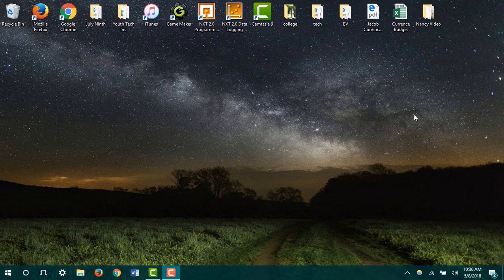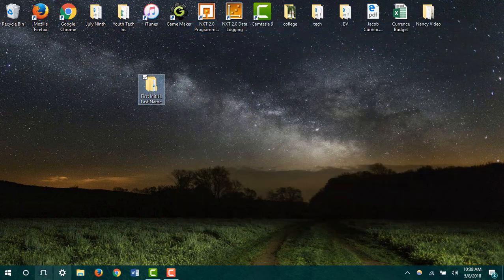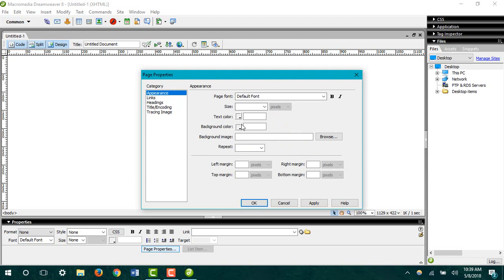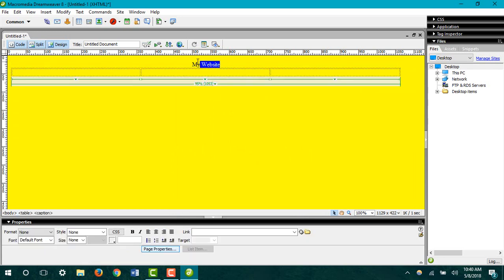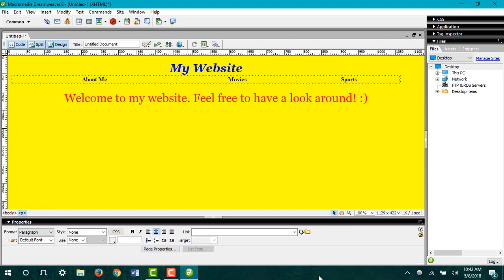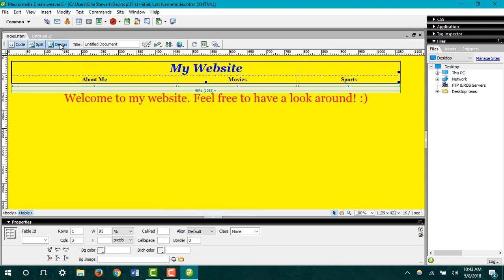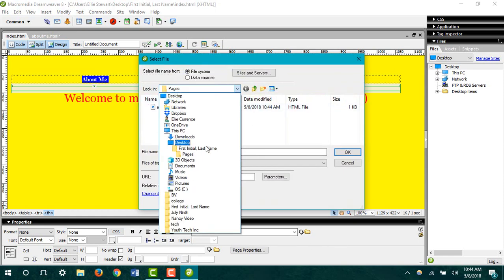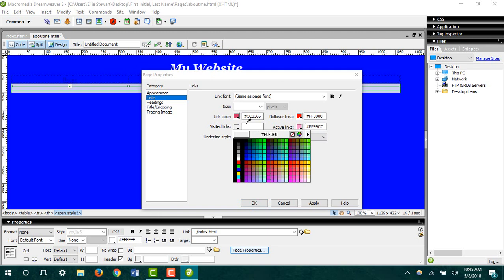Dreamweaver Overview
An overview of Macromedia Dreamweaver